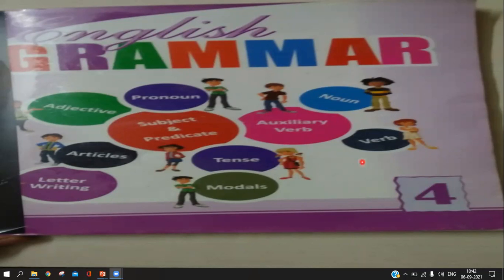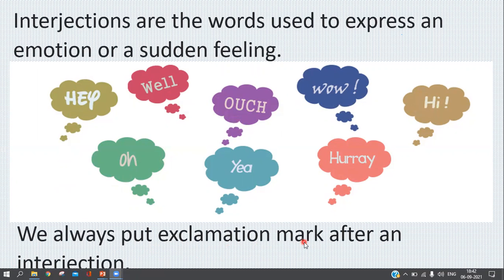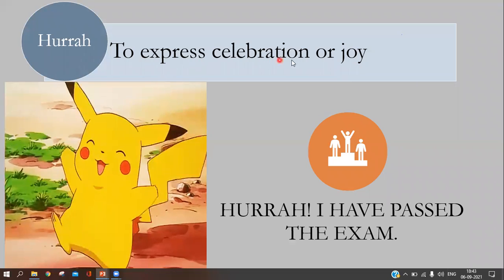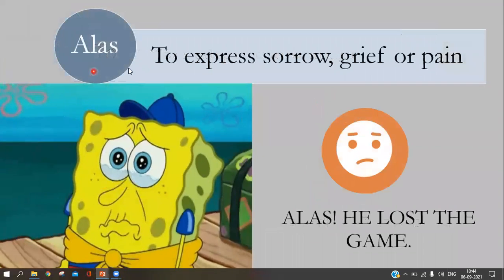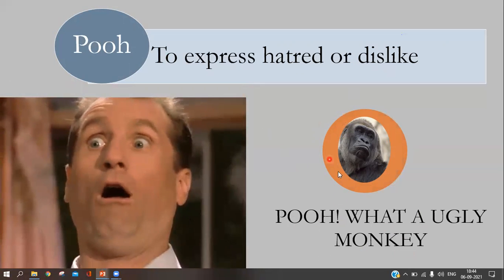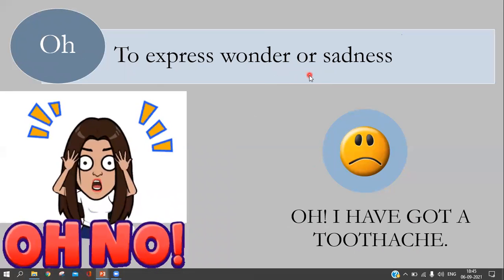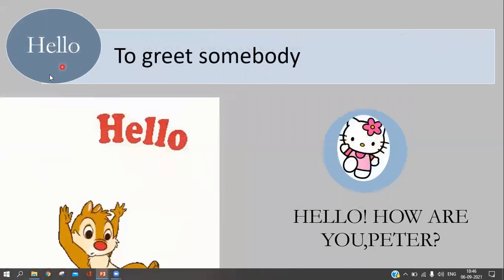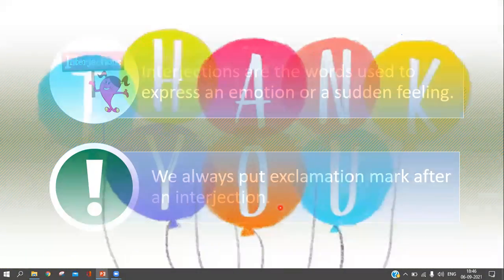Interjections Class 4 By Tarandeep kaur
Video from Tarandeep kaur